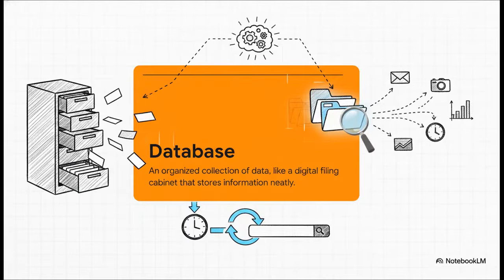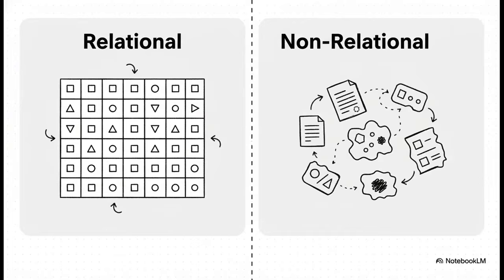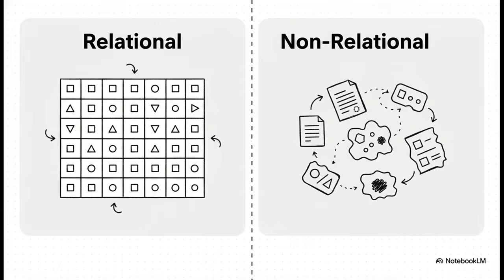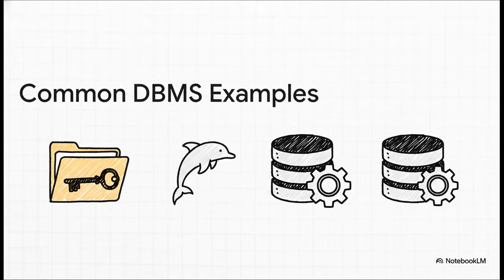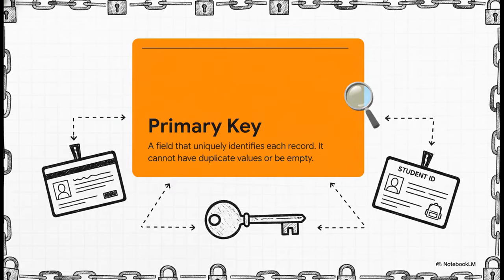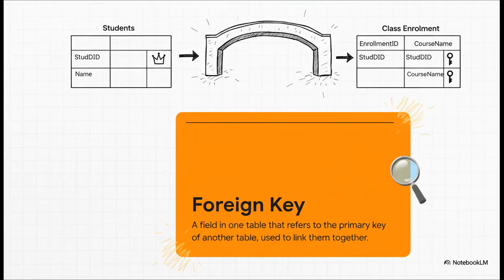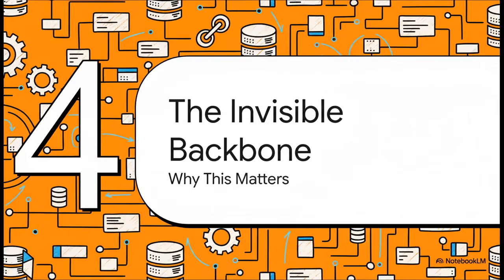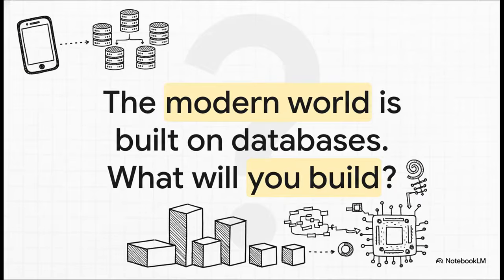Database Explained | ICT Elective for WASSCE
This video briefly explains an overview of Database concepts and terminologies.